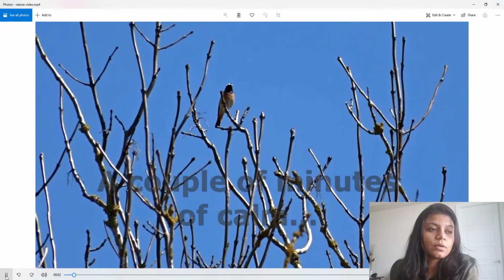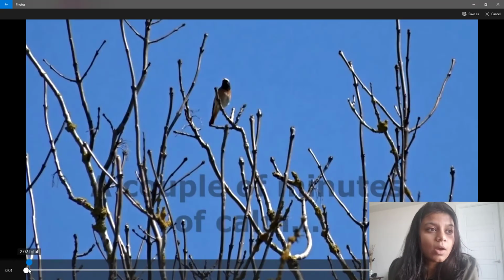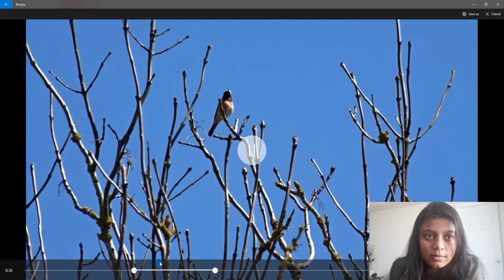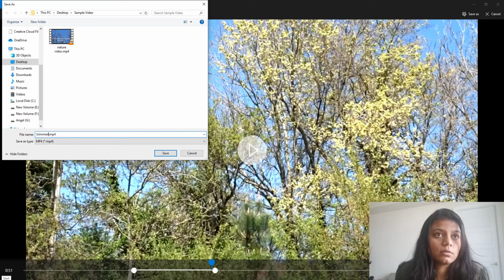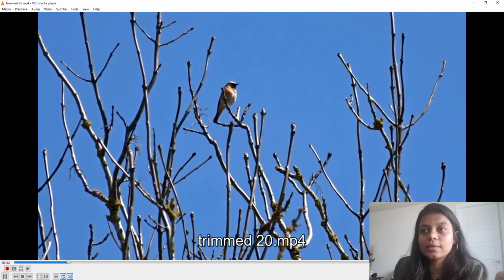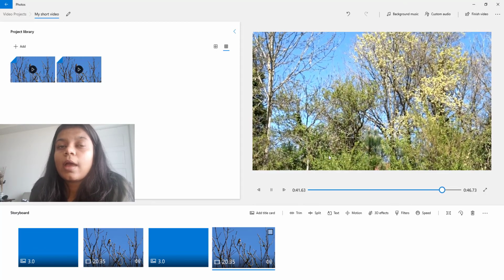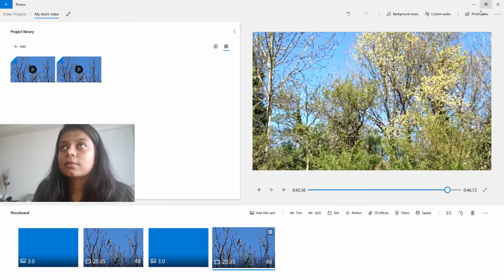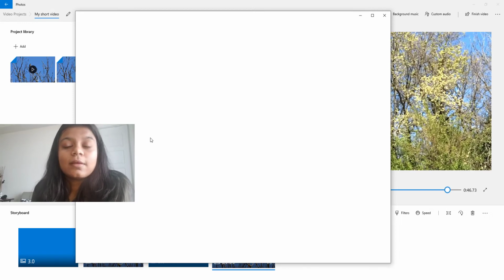How to edit videos in Windows 10 Photos app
In this video we are going to see how to edit videos in Windows 10 without using any third party software.

We will see how to trim and merge videos, add audio and add titles to it.